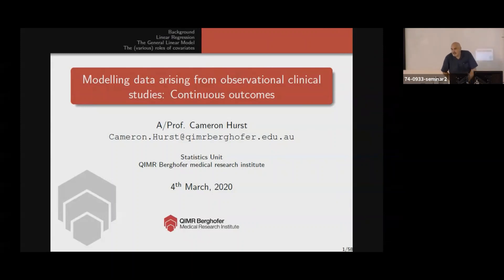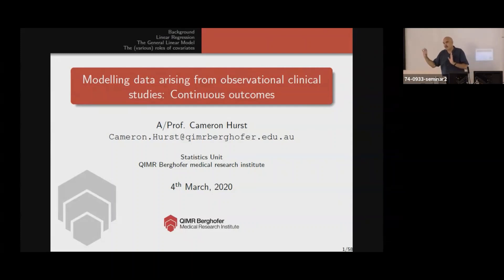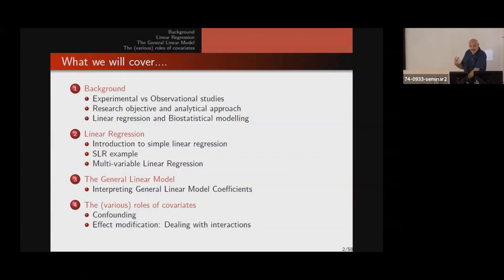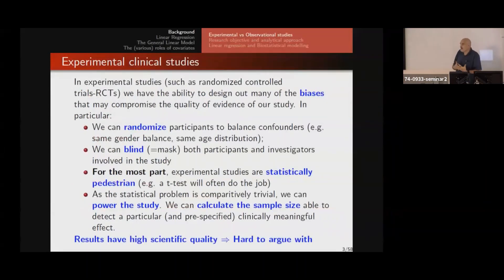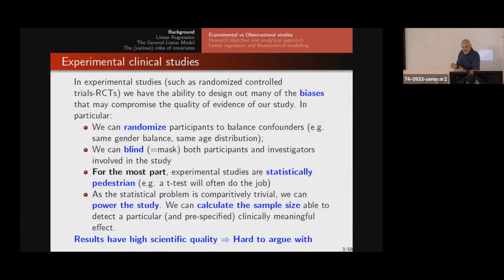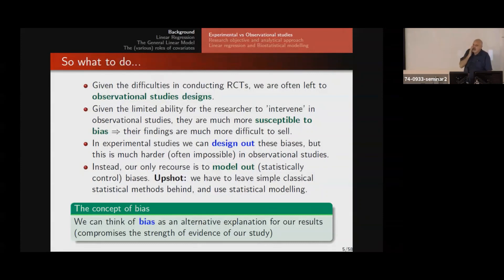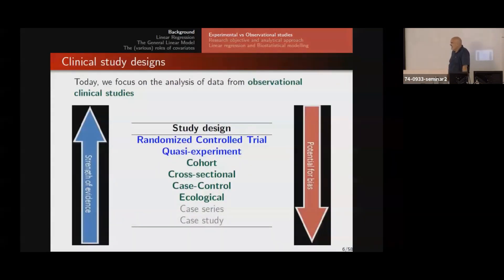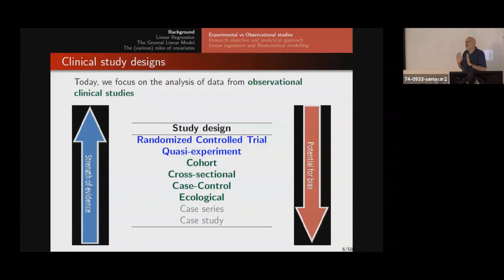QIMR Biostatistics Lecture, Modelling Continuous Outcomes | Mater Research | 2020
Associate Professor Cameron Hurst takes you through modelling continues outcomes through observations for QIMR (Queensland Institute of Medical Research Berghofer) Bio statistics Lecture.

Part one of two filmed on Wednesday 4 March 2020.